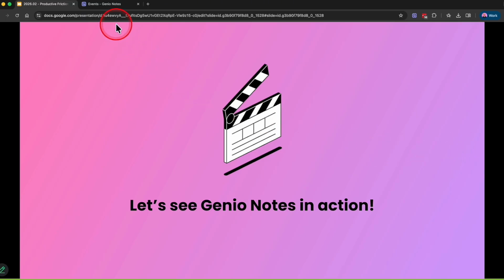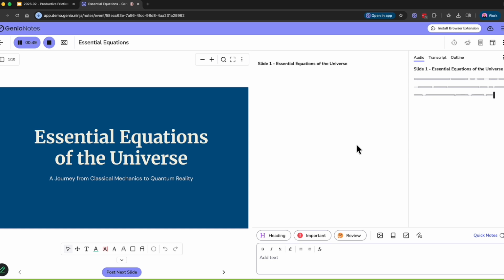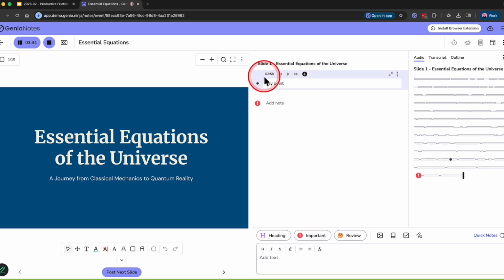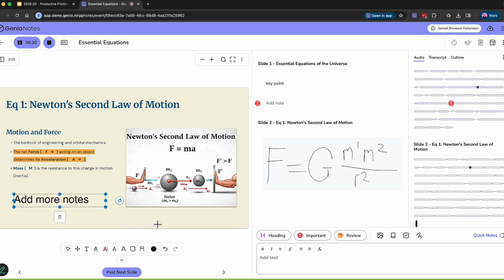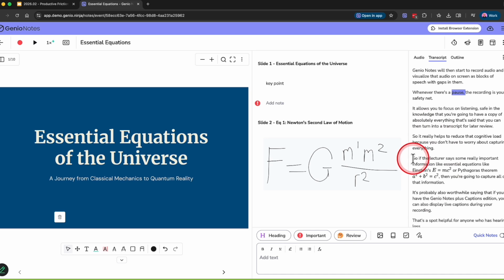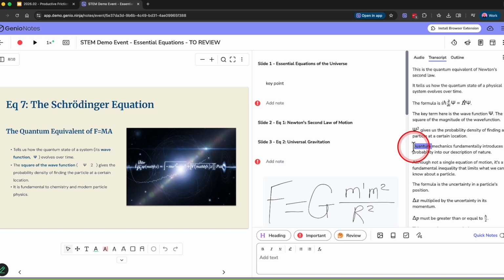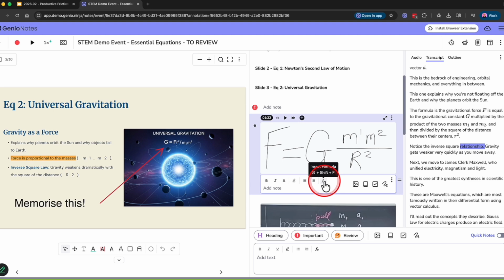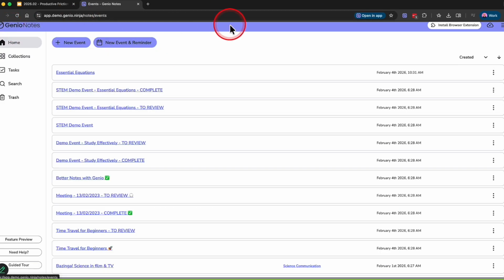How to use Genio Notes to take better lecture notes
Here’s a complete walkthrough of Genio Notes which includes recording, live captions, slide integration, AI transcription, Outlines, and the new customisable Quiz Me.

Timestamps:
00:00 Introduction to Genio Notes
00:13 How it works
01:11 Capturing information
05:00 Annotating your notes
06:51 Using slides and scribbles
09:05 AI-powered features
09:46 Transcribing and equations
12:08 Navigating your recordings
14:59 Using the outline function
16:40 Managing and editing notes
18:05 Testing knowledge with QuizMe
20:09 Conclusion and summary